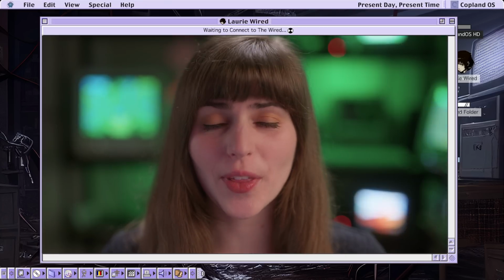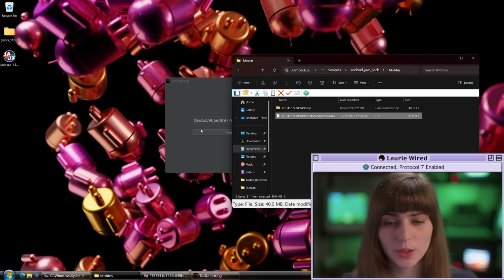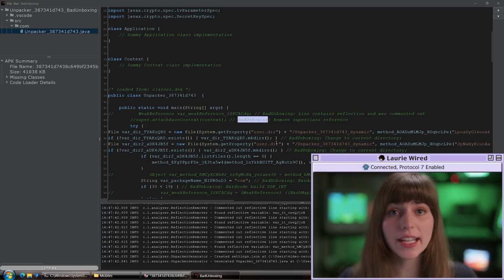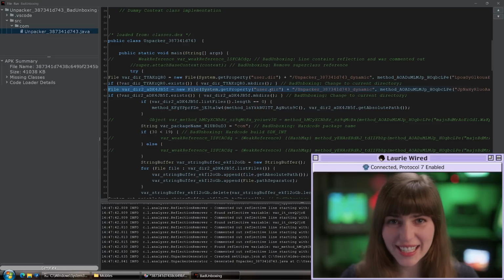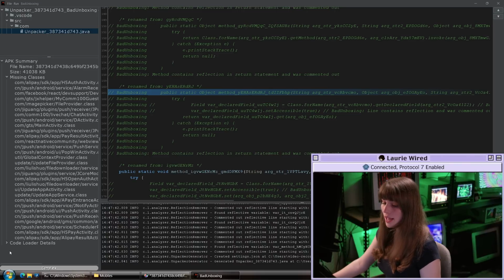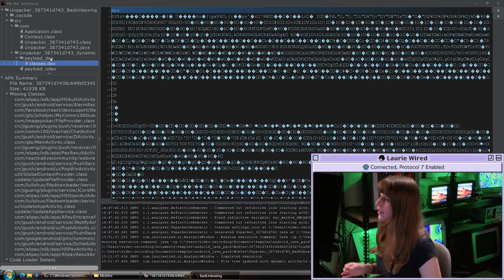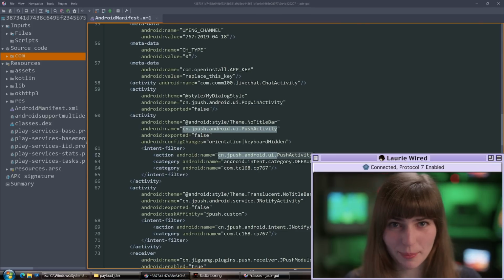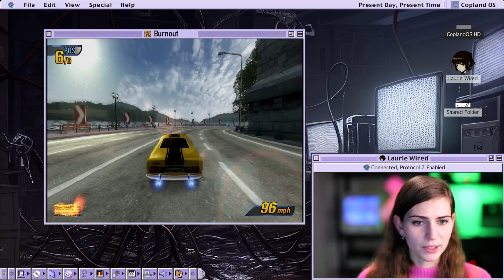Bad Unboxing: Automated Android Unpacking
Hi, I'm LaurieWired, and I've created BadUnboxing, an automated Android unpacker.  It works by locating and decompiling code inside the APK that is relevant to the unpacking process.

Once Bad Unboxing detects packing, it automatically generates a new Java application based on the decompiled code.

BADUnboxing is a powerful and versatile tool for the Android Reverse Engineering community.

Timestamps:
00:00 Intro
00:52 The Problem
02:07 Packing Overview
02:40 Tricking the Malware
03:24 BadUnboxing in Action
05:47 Reflective Calls
07:03 Executing Malicious Code
08:27 Conclusion